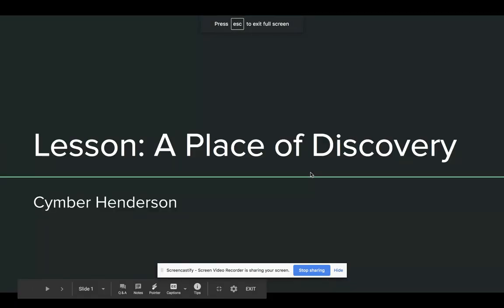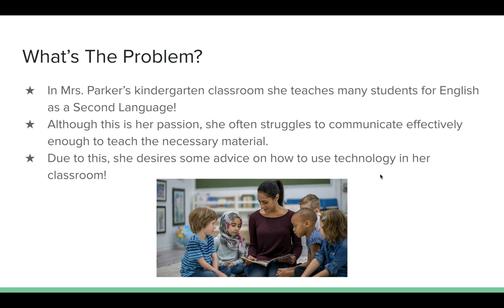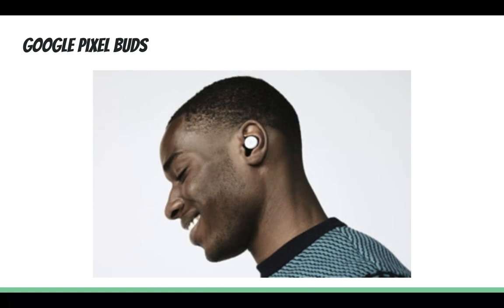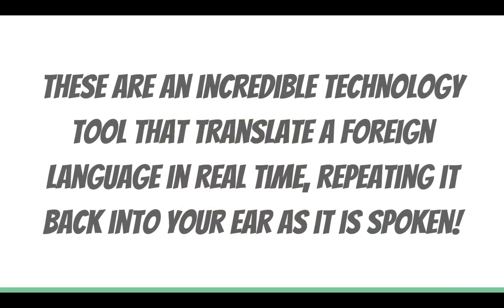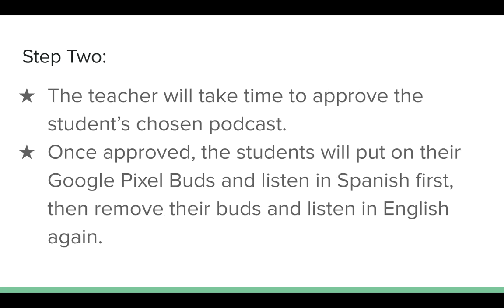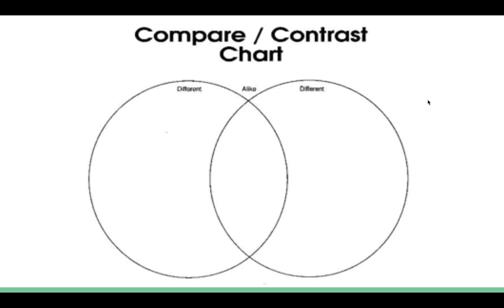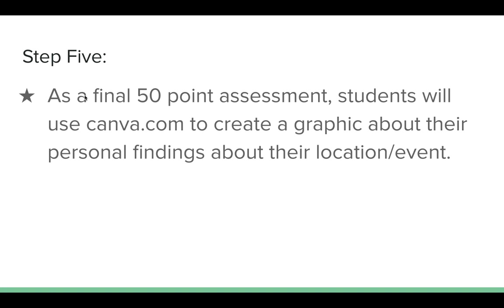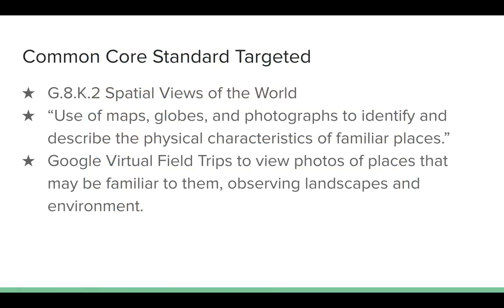Untitled: Nov 10, 2019 10:40 PM